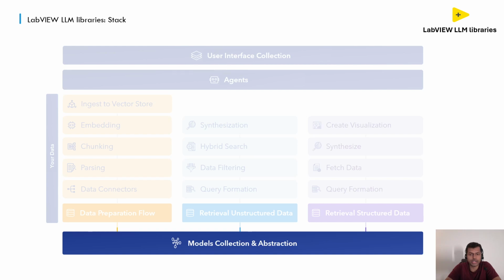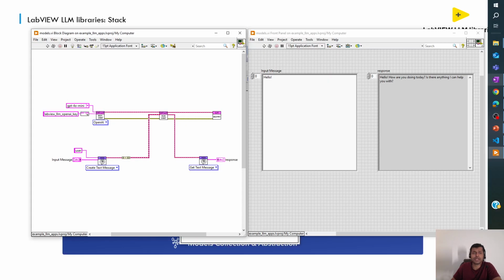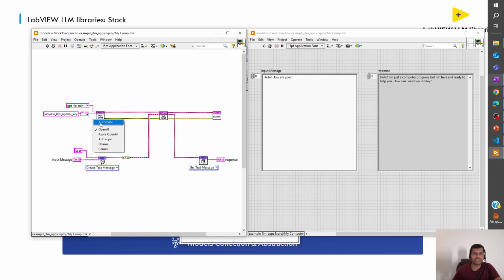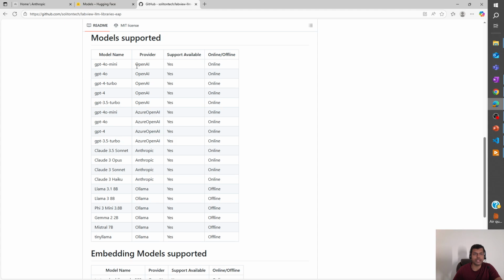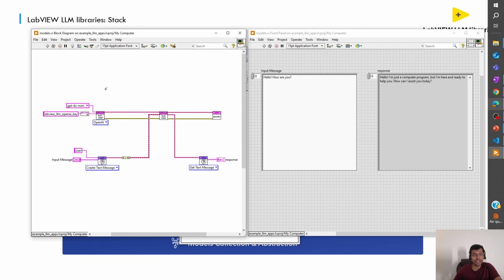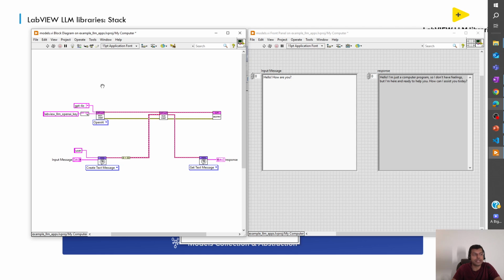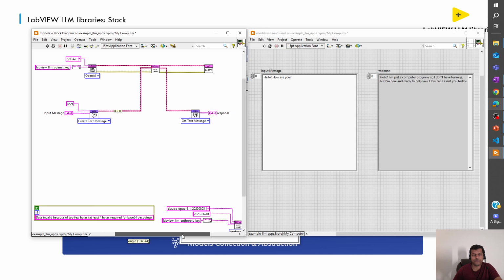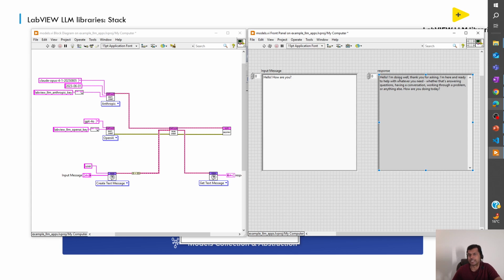#3 Model Abstraction in LabVIEW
Discover how to abstract different LLM providers—like OpenAI, Azure OpenAI, or Google Gemini—into a unified LabVIEW interface. You’ll see how model abstraction simplifies switching between providers and keeps your applications future-proof.